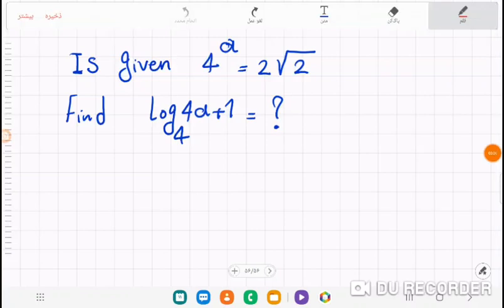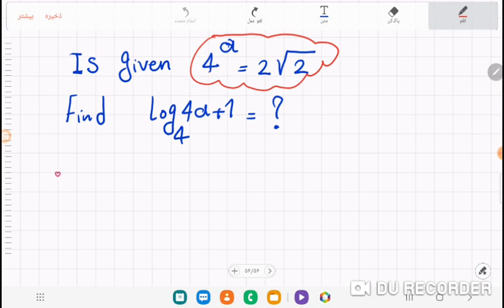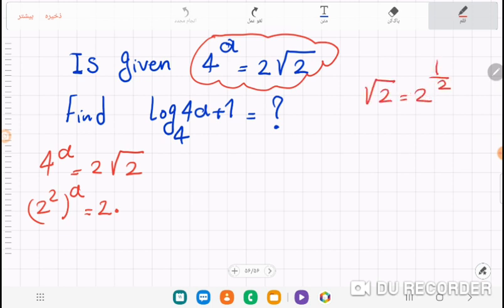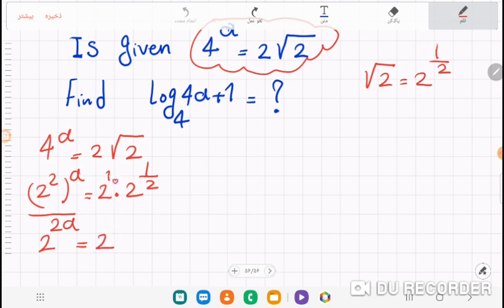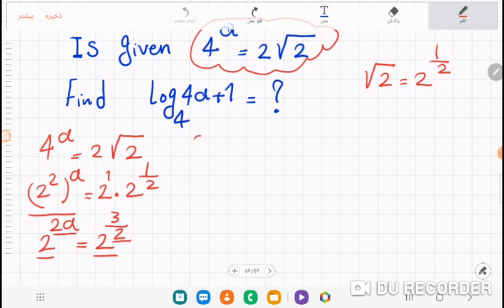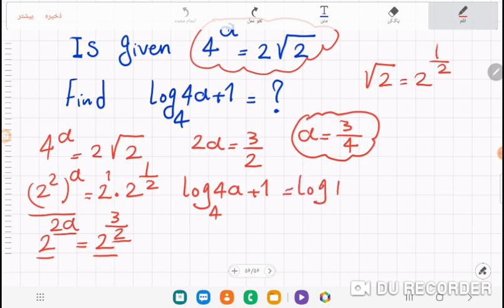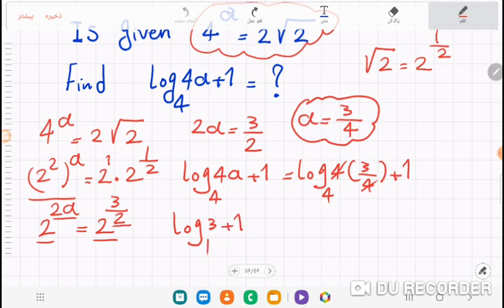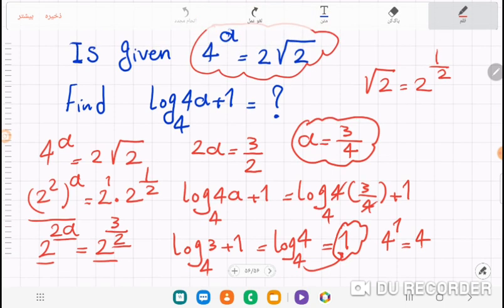Math Olympiad LOG EQUATION SOLVING#easymathtricks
nice problem#mathsshorts